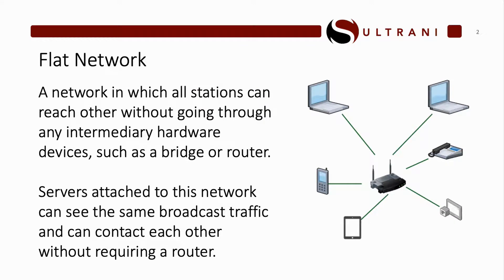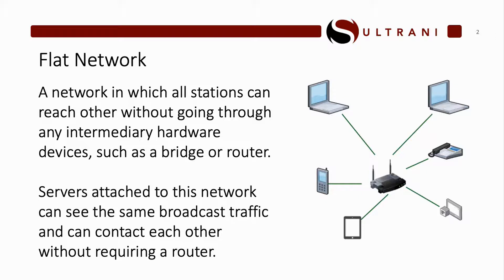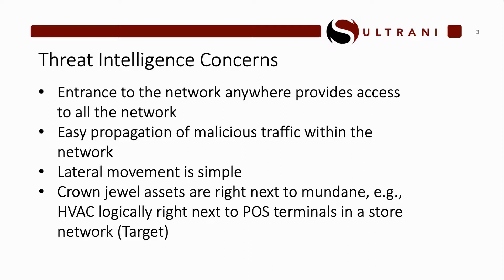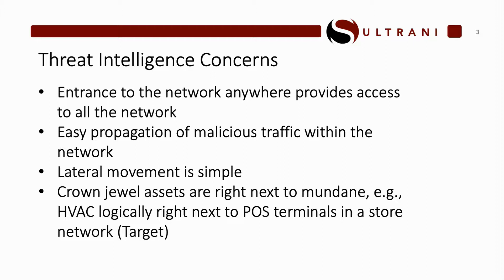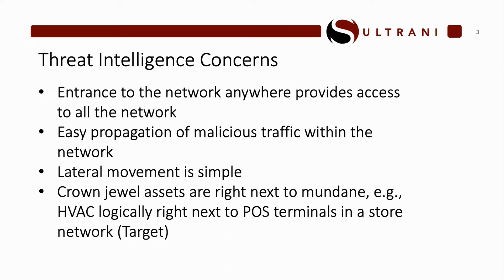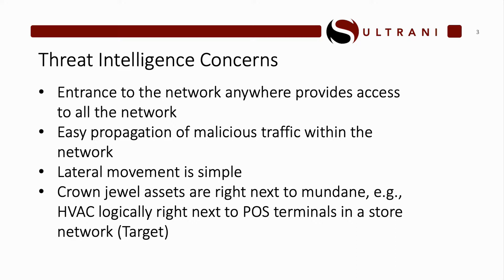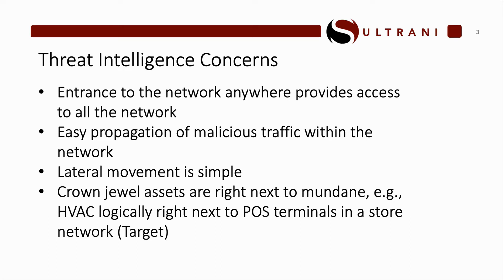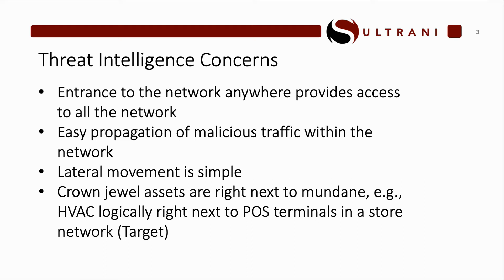Flat Network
A short introduction and discussion on the concept of a Flat Network from the viewpoint of Threat Intelligence.  Contains some of the basic information a beginner (Apprentice) would need to know about a Flat Network.

If you like this video, please make sure and click the like button and share this with all your friends.